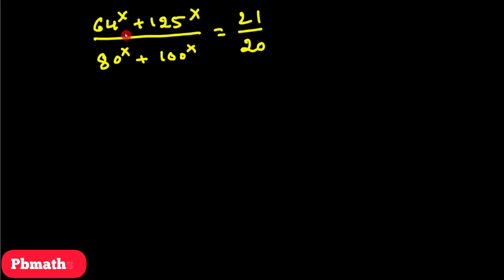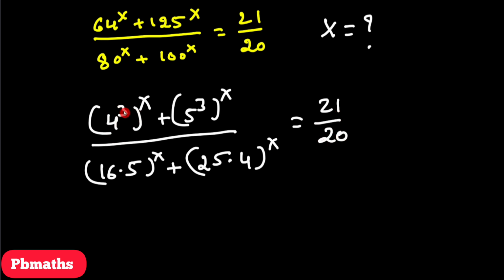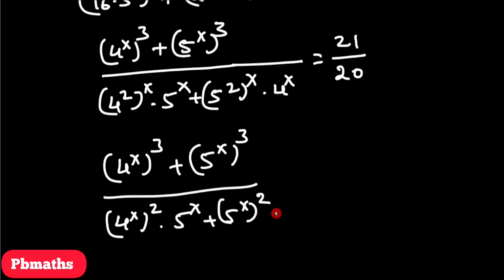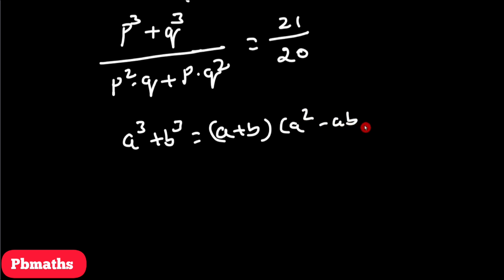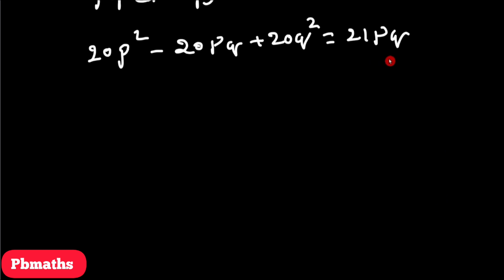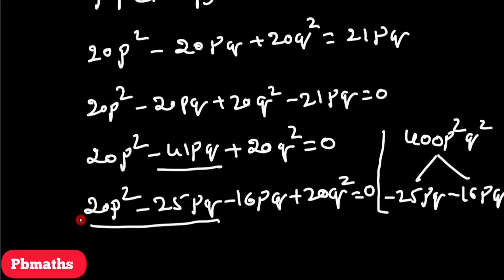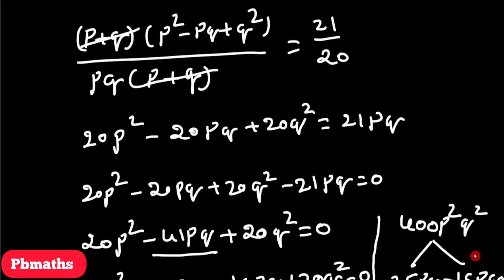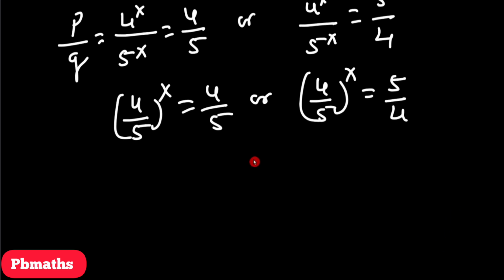|126|Find The Value Of 'X' Using Algebraic Identities |